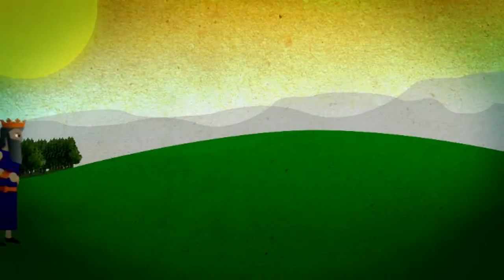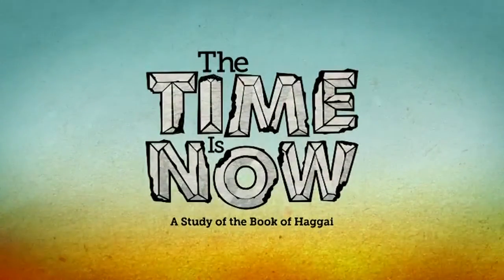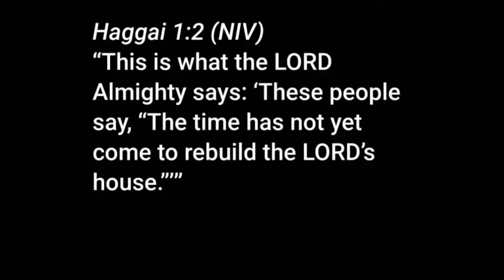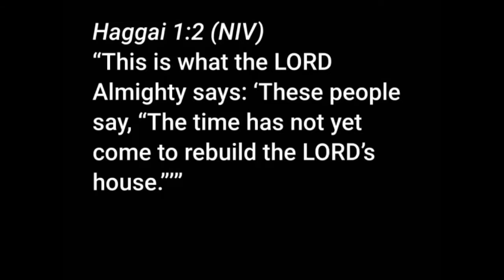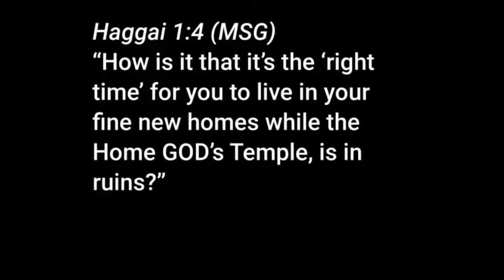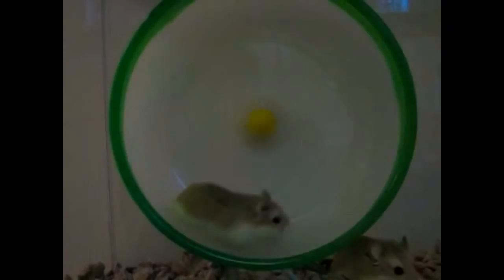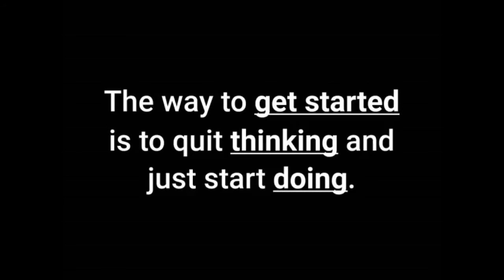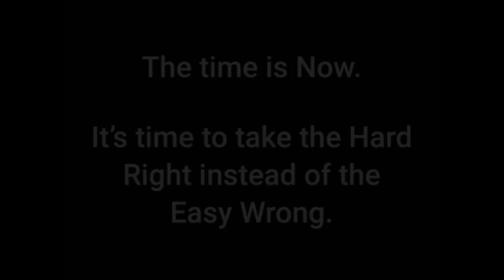The Hard Right ("The Time Is Now: A Study of the Book of Haggai" series)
Do you have unfinished business for God? Is there something that you feel like He wants you to do, but you are hesitating?

The book of Haggai is the second-shortest book in the Old Testament, but it offers big challenges for us. We study Haggai in this three-week series from Craig Groeschel at Life Church in Oklahoma.